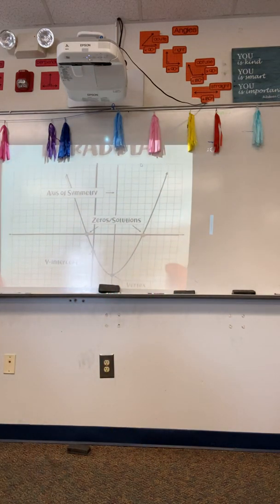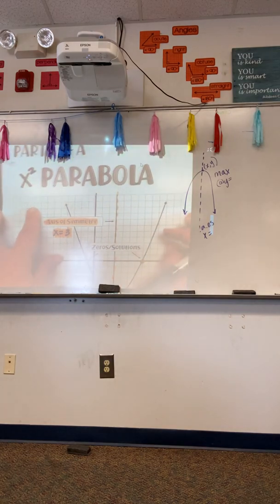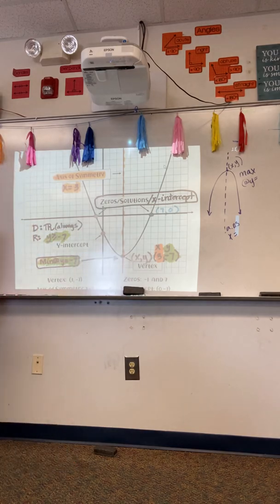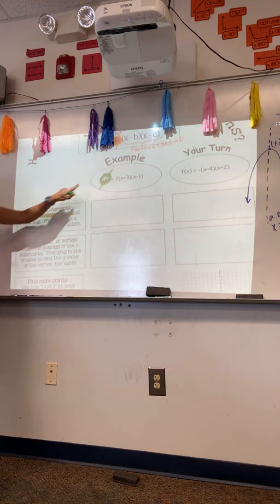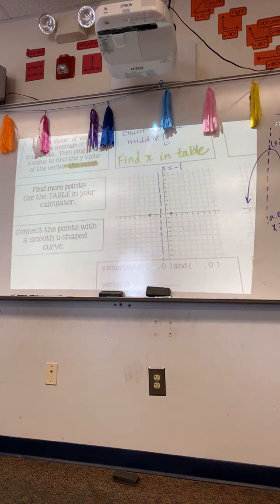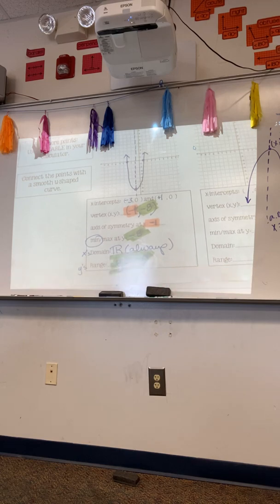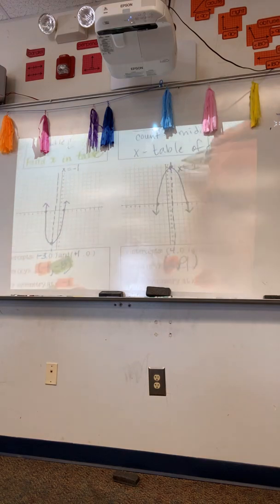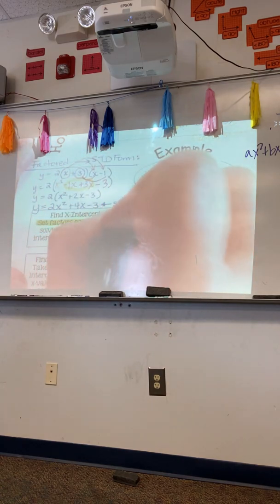Factored intercept form Notes algebra 2